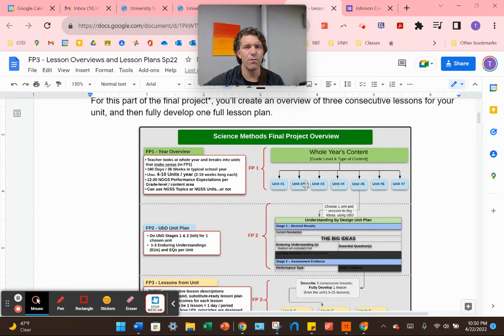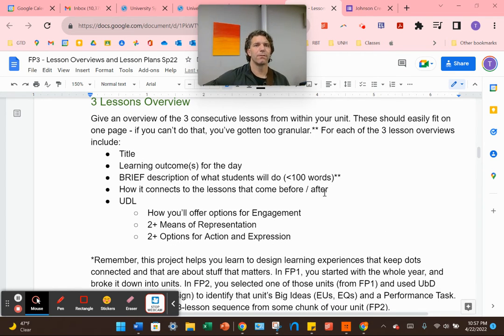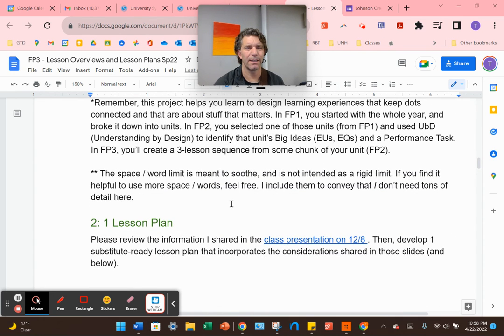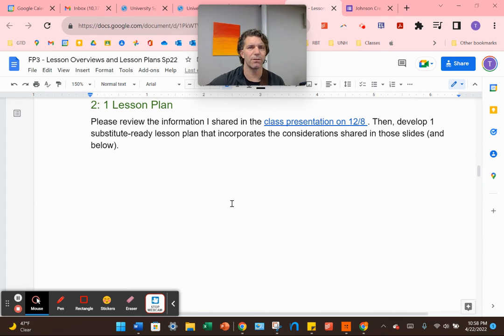FP3 Musical Narration